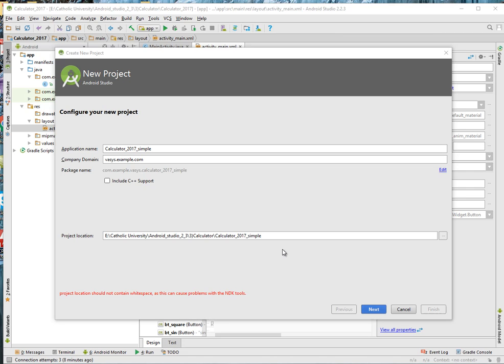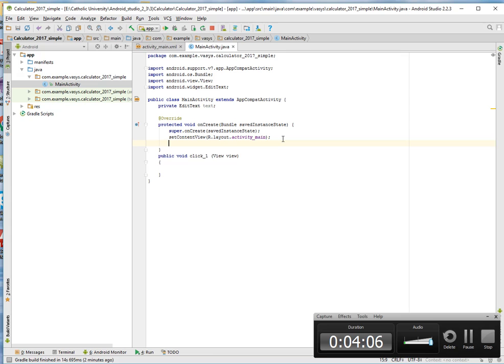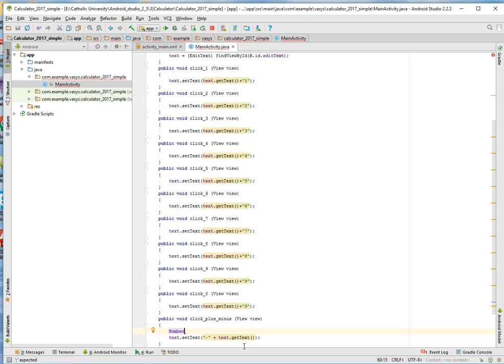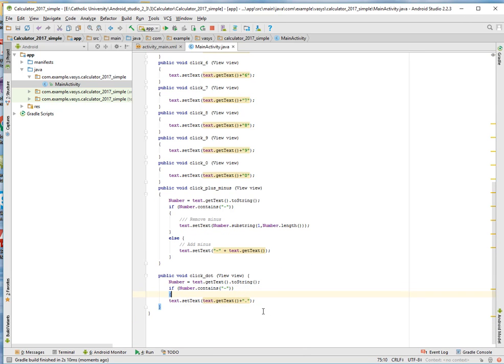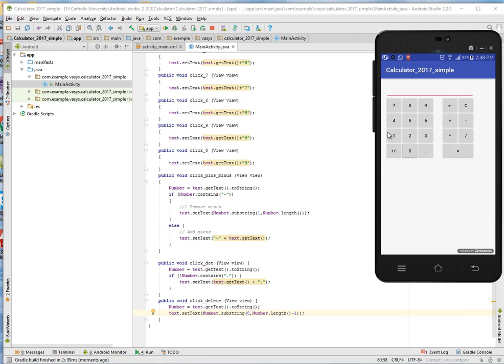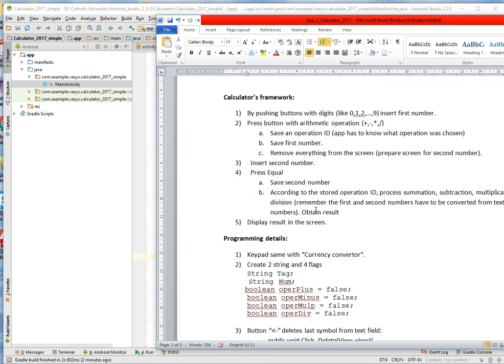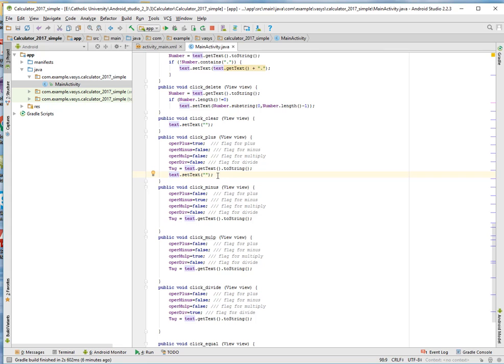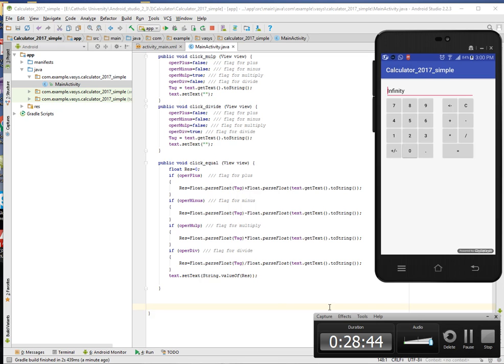Lecture 3. Simple calculator. Practice